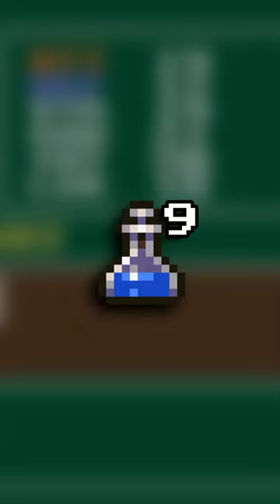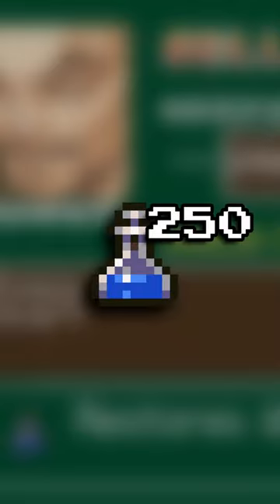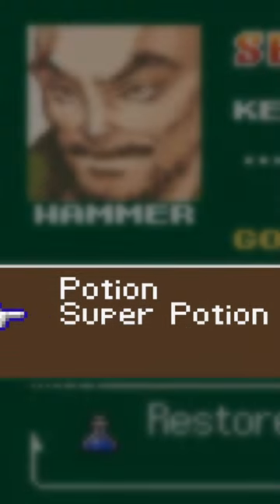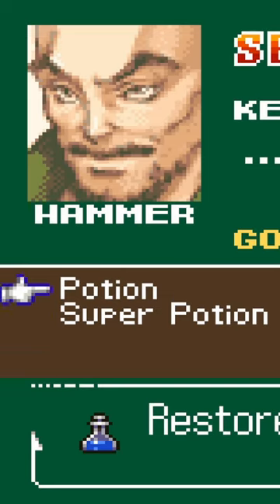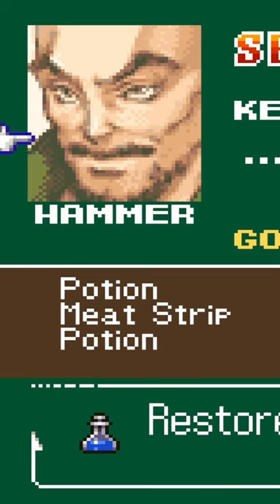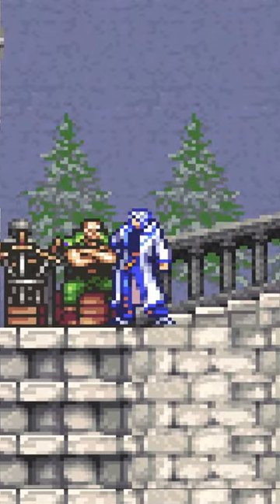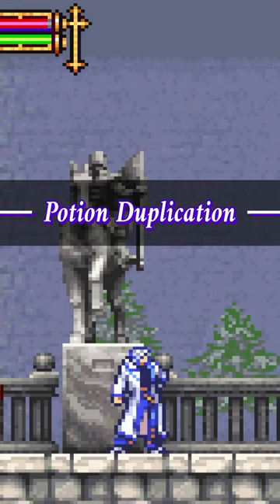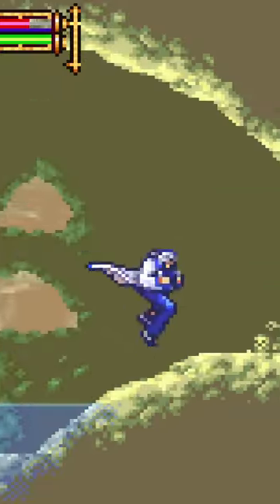Glitches you can do in Aria of Sorrow